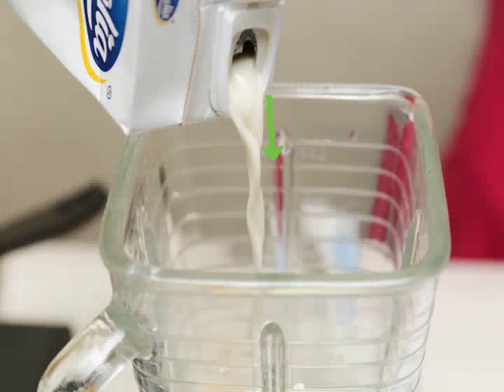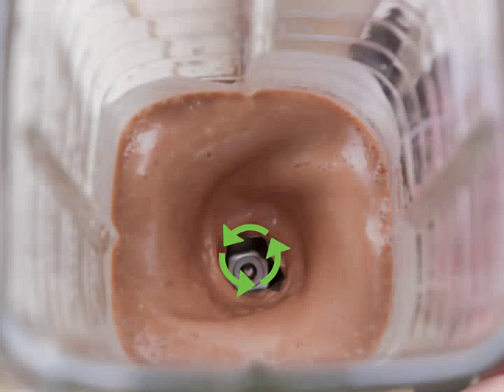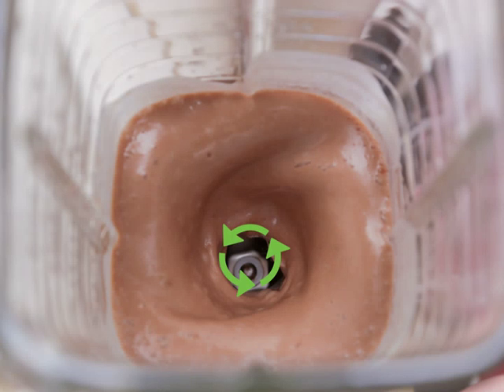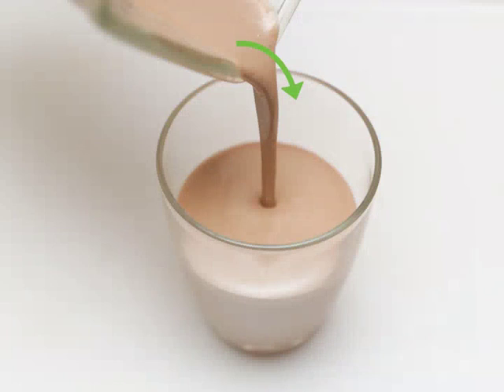How to Make a Chocolate Banana Milkshake